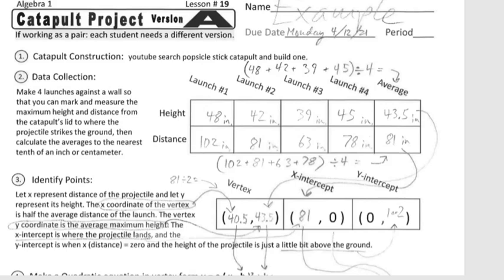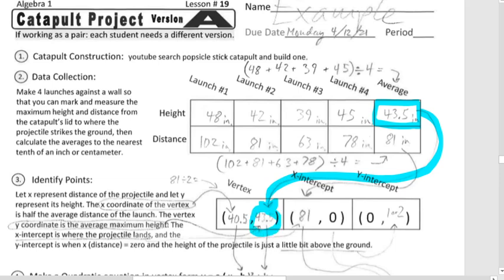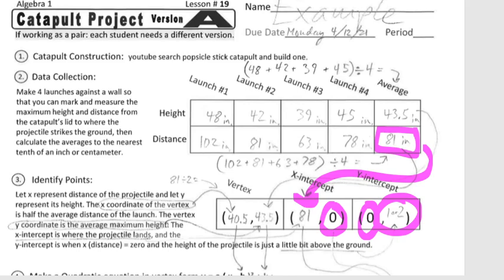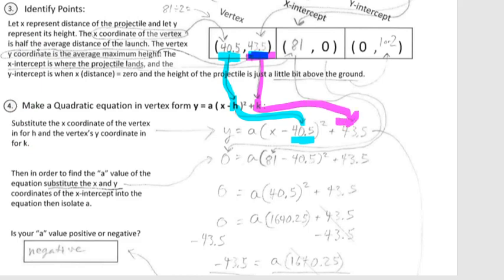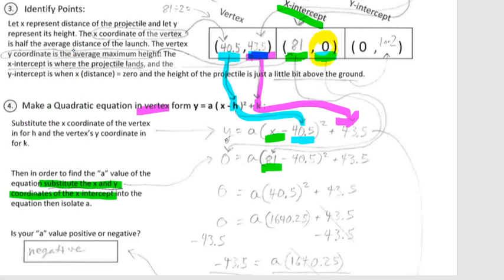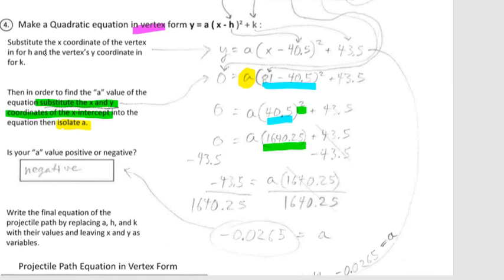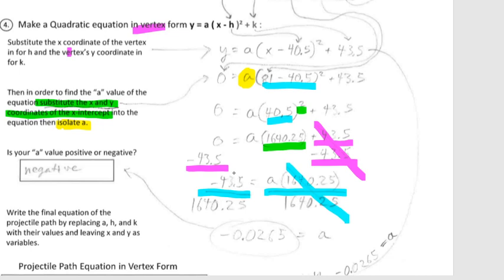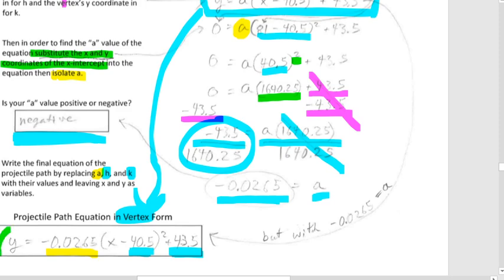Version A Front